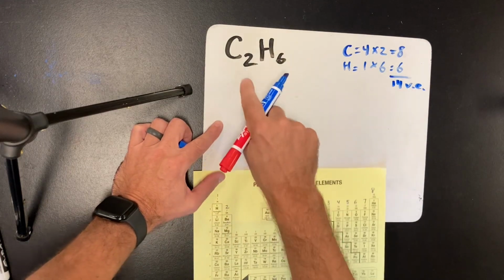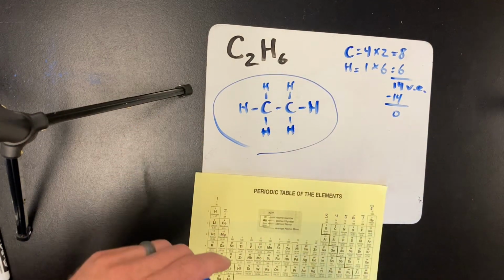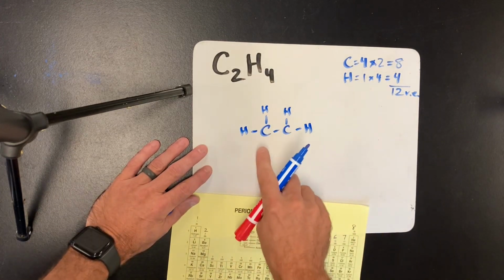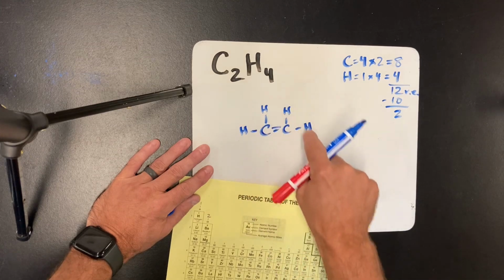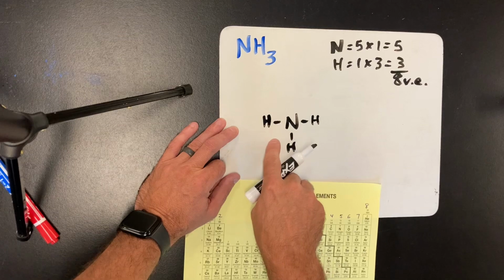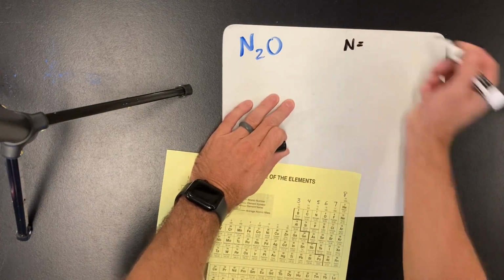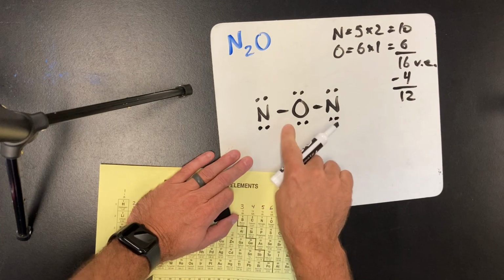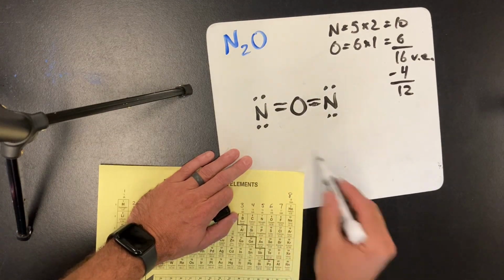Covalent Bonding Examples 1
Examples from our notes/practice.
Created for students who were out or need a refresher!